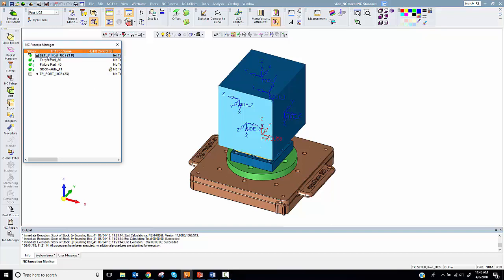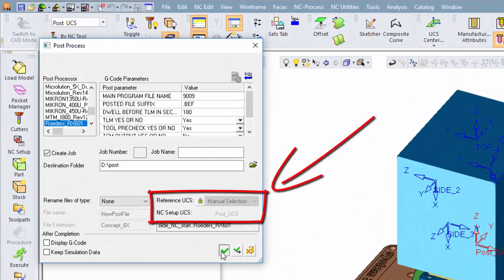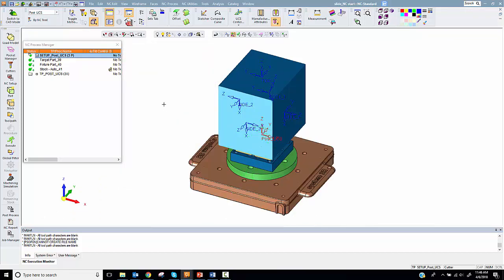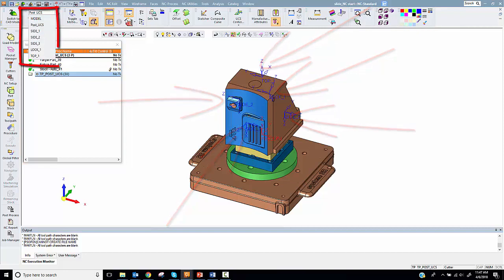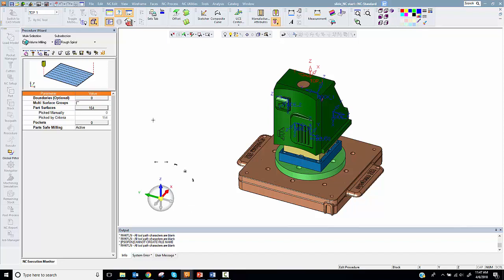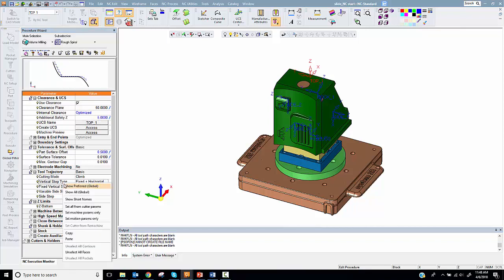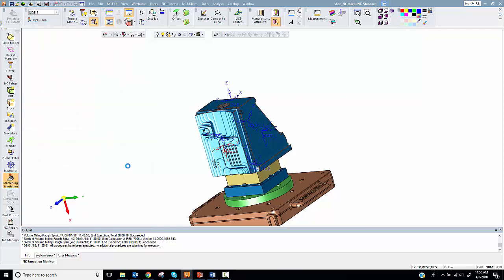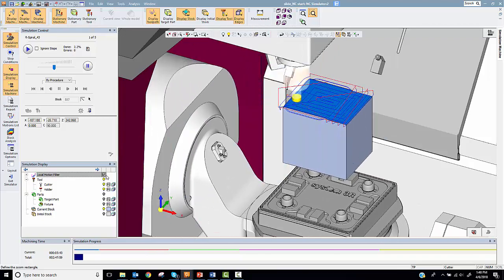Getting to know Cimatron NC video #6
3+2 Machining & Automatic Stock updates between different set-ups